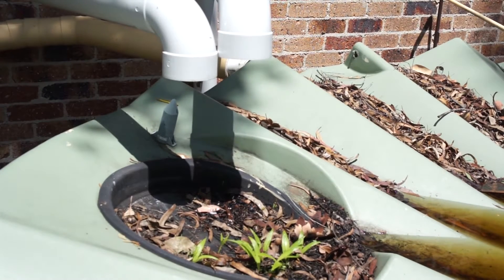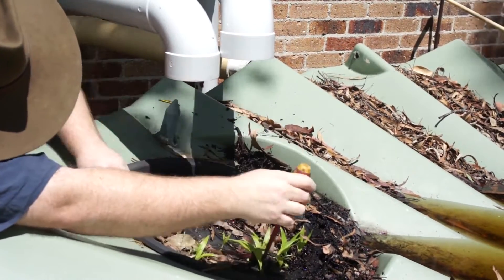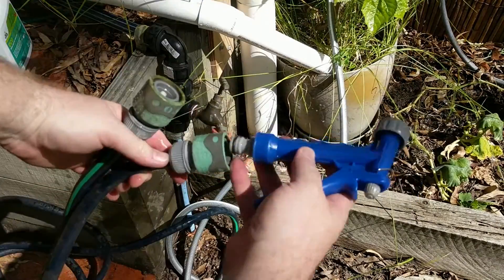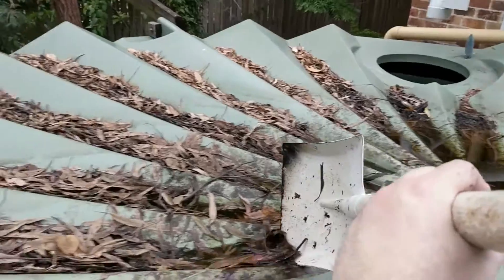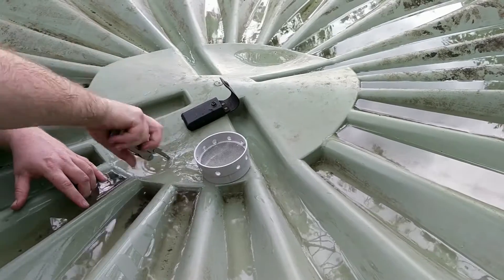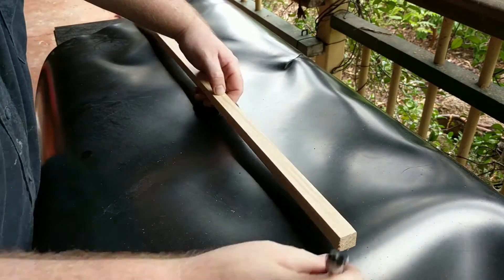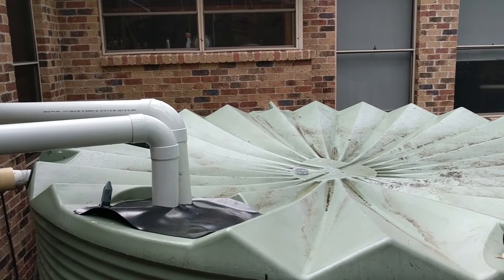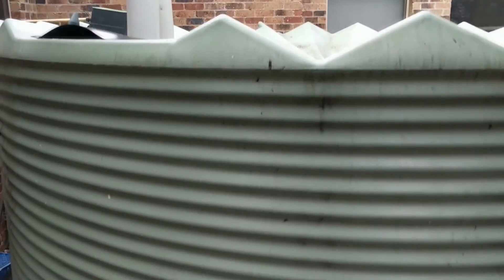Modifying the inlet // Rainwater Collection System Part III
In this video I show you how I fix two specific issues I'm having with my rainwater collection system; the build-up of unwanted leaf matter on the top of the tank & the inlet.